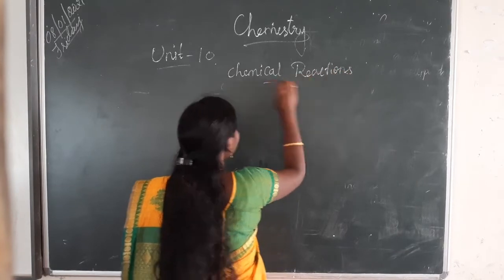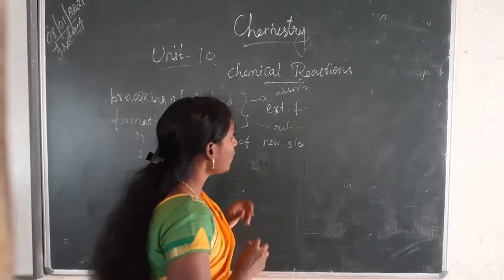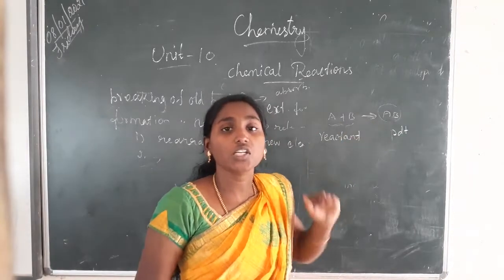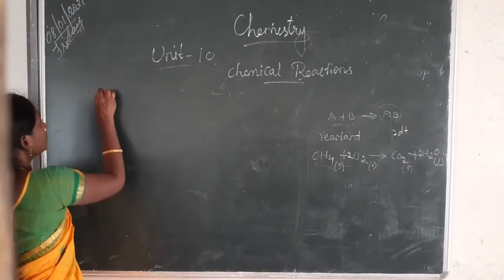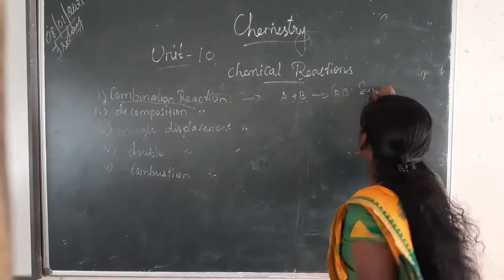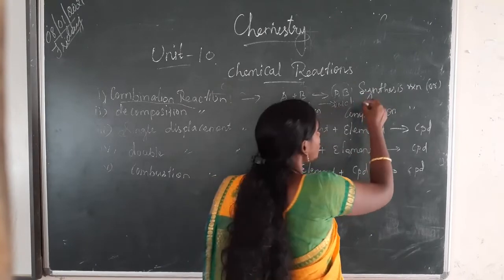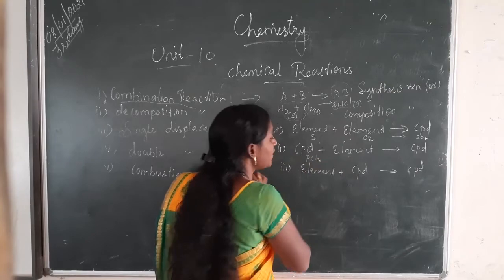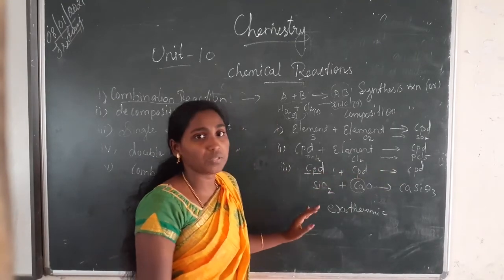Grade X - Chemistry || Unit : 10 Chemical Reaction || Online Class, Bethlahem Maticulation school